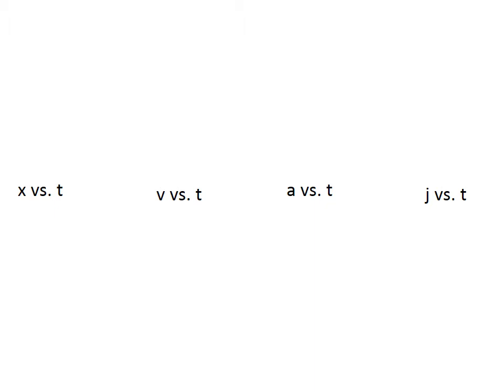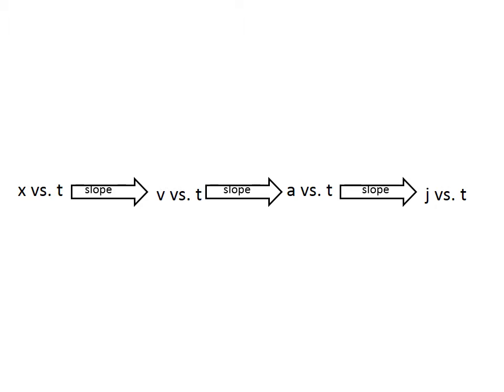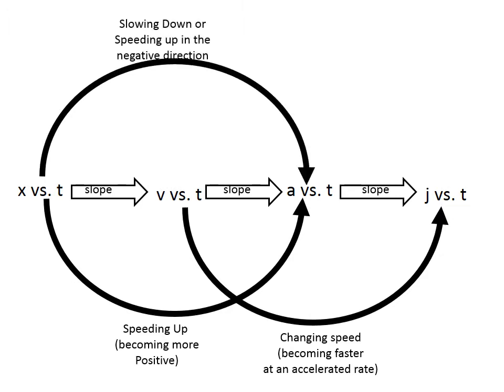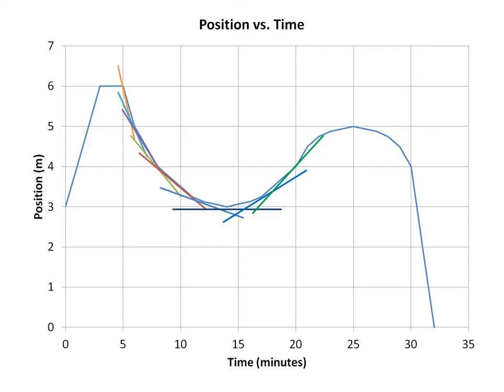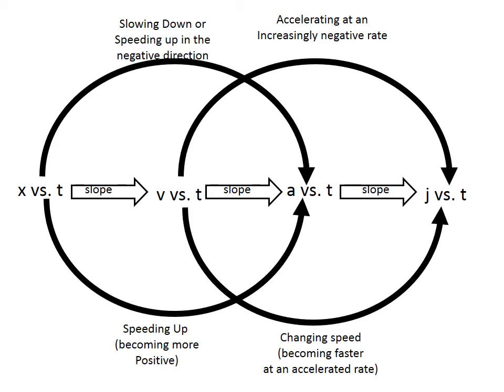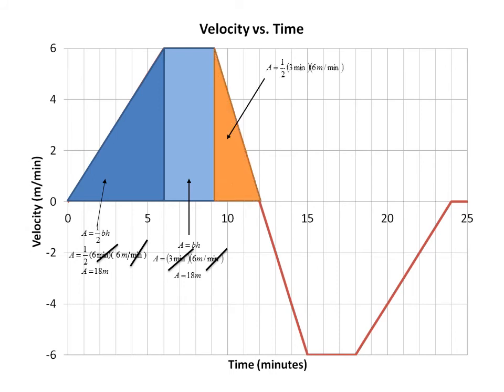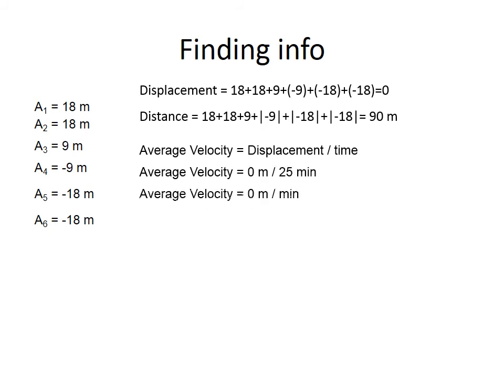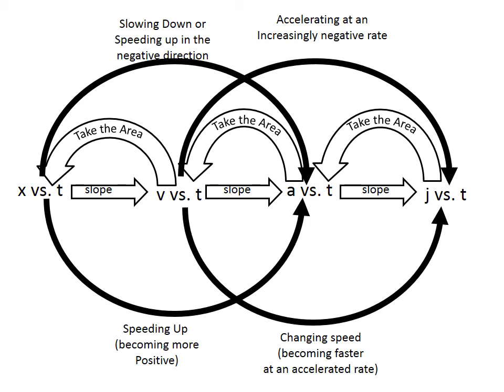Graphs of Motion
This video shows graphically the relationships between all the various motion graphs and how to figure out what the motion of the various graphs look like.